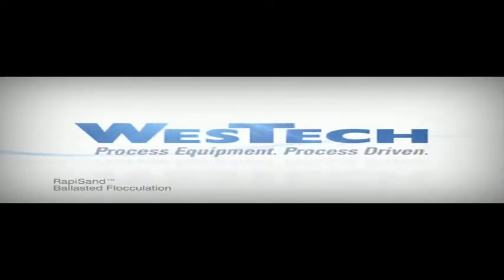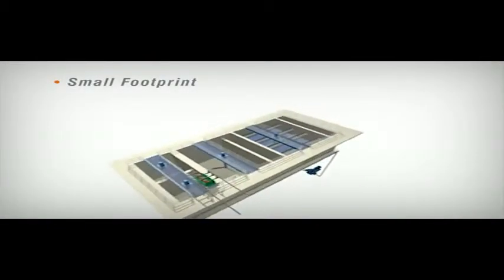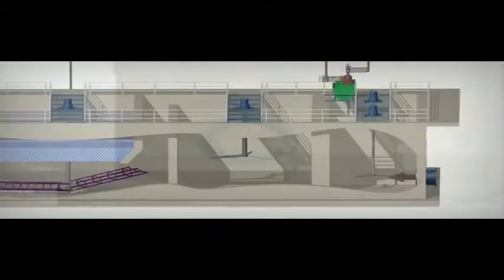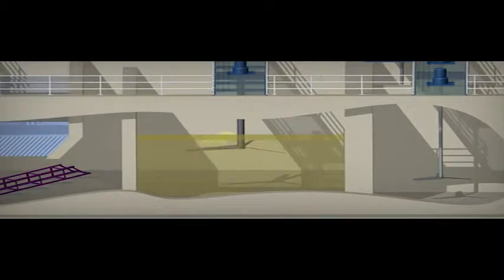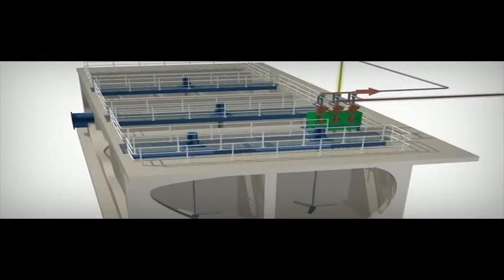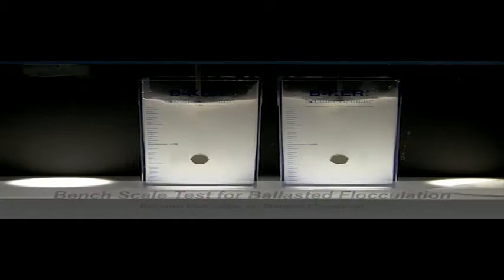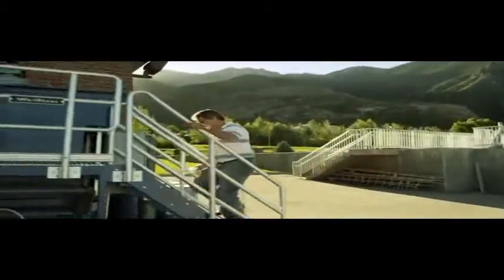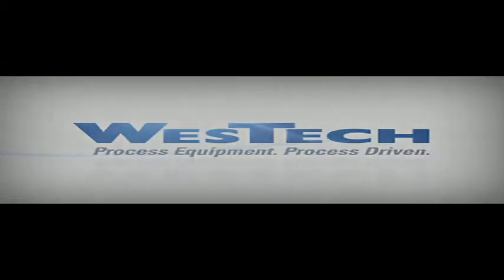RapiSand™ Ballasted Flocculation System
The WesTech RapiSand™ Ballasted Flocculation System is a high rate clarification process using rapid mixing and multi-stage flocculation, followed by sedimentation. RapiSand sedimentation is extremely fast and can be applied in a wide variety of suspended solids removal applications. The typical uses of RapiSand include expanding plant capacity, minimizing plant footprint, providing fast startup capabilities, and providing great performance characteristics. RapiSand can be the answer to your suspended solids process needs.